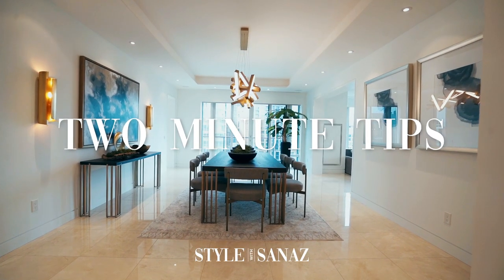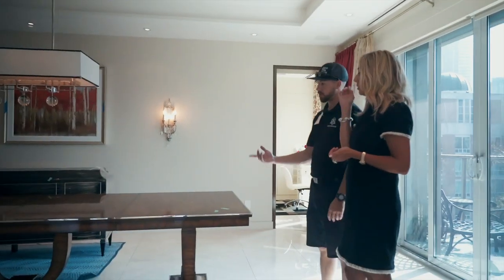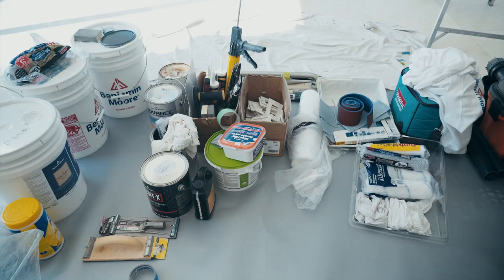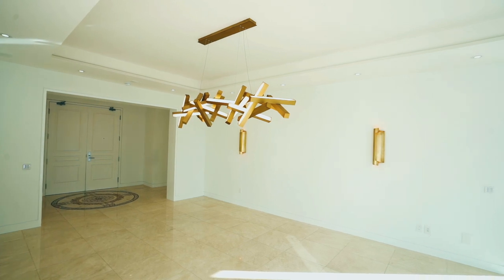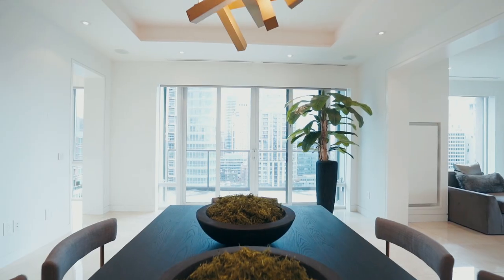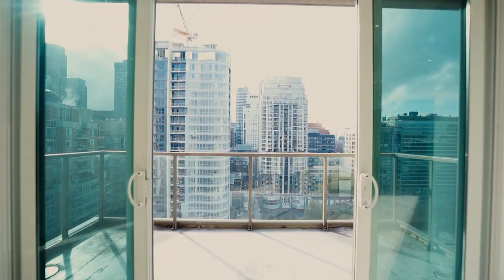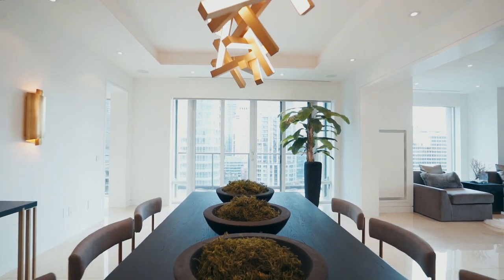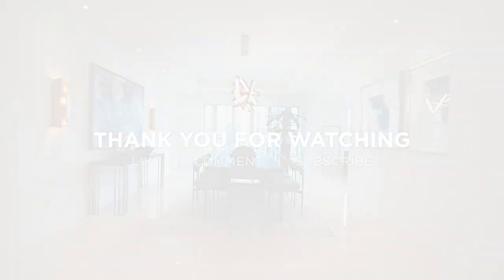TRANSFORMING AN OLD DINING ROOM | TIPS ON HOW TO STYLE A DINING ROOM | LUXURY CONDO DINING ROOM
In this video we show you the art of transforming an old dining room! We provide tips on how to style a dining room. Our property today is this magnificent $7,000,000 condo in the prestigious Yorkville neighbourhood of Toronto. What a desirable luxury condo dining room we have as a fresh palette to work with. We started with an oversized modern gold light fixture and touched on interior design lighting tips for your space. Dark table dining room is a great trend for 2020. This video is jam packed with dining room decorating tips and tricks! Glad we can work our magic in this condo with amazing city views. We show you how to transform your home with paint and choosing the right colour to make your space more modern. We also encourage decluttering your dining room. Adding expensive lighting to your space is key with a unit like this. We go through a couple of different modern dining tables and modern dining table design. Mainly using a modern oak table and going over several centerpiece ideas for dining tables.
Have a topic or question you'd like us to talk about in our videos?

'Style with Sanaz' is an interior design series led by Sanaz Nouri, who is the Principal Designer of Sanaz Design Inc., an interior design and home staging company based in Toronto, specializing in luxury listings and high-end homes. Her team of professional trades and designers hope to inspire all viewers with interior design inspiration, trends, tips on how to style and stage your home.

-- Happy Styling!